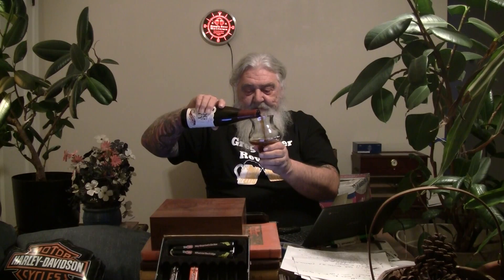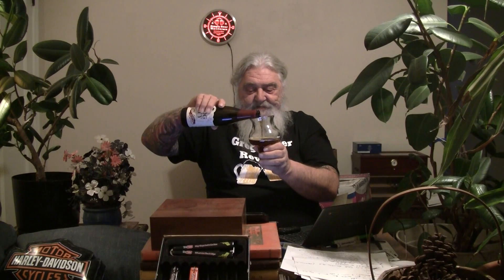Beer Review # 2870 Smog City Brewing Bourbon O.E. Barleywine Ale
Smog City Brewing Bourbon O.E. Barleywine Ale
my other Youtube channel - mrgregpuckett
BEER SCALE
1- UNDRINKABLE
2- F
3- D
4- C
5- B-
6- B
7- B+
8- A-
9- A
10- A+
CHEERS!